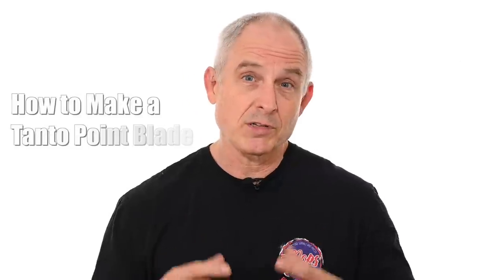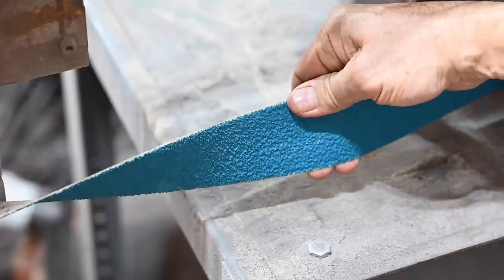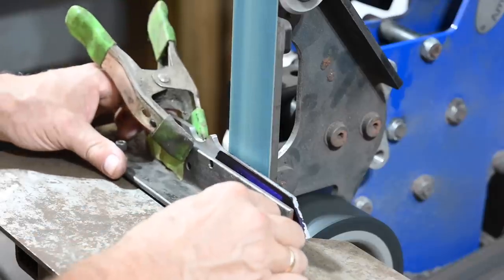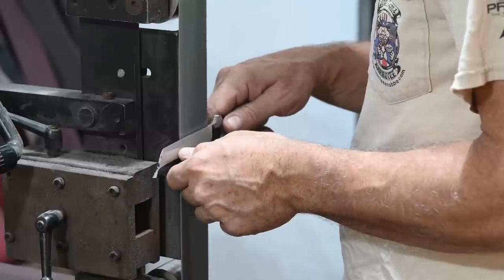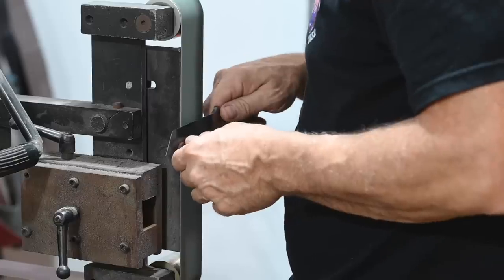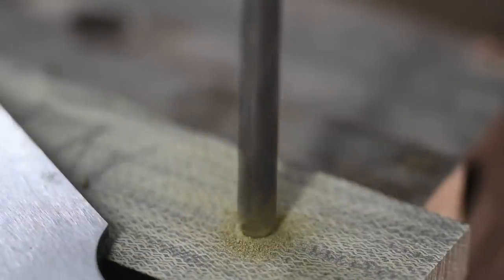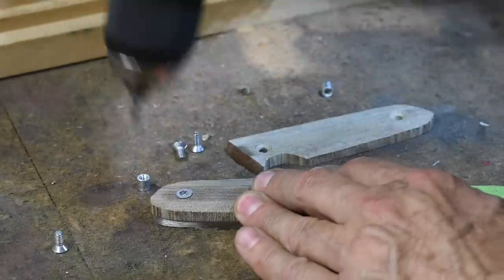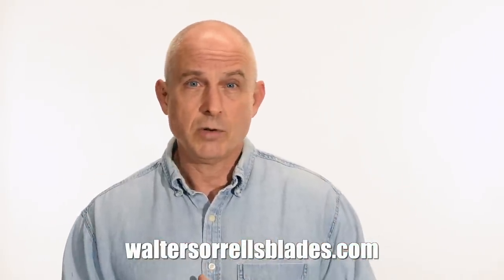How to Make an Amazing Tanto Point Knife! (with Removable Handles)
In his first "Pops Project of the Month" video, blade smith Walter Sorrells demonstrates the making of tanto point knife.  The blade features removable, replaceable handle scales that attach using screw fasteners.

The knife features cross-cut vintage micarta handle scales and a blade made from 8670 steel, a specialty of Pop's Knife Supply.  8670 is an excellent steel for beginning knife makers looking for a great first project. In the video Walter tempers it at 400 F, but Pops recommends tempering it at 350 F for Rockwell Hardness of about 61.